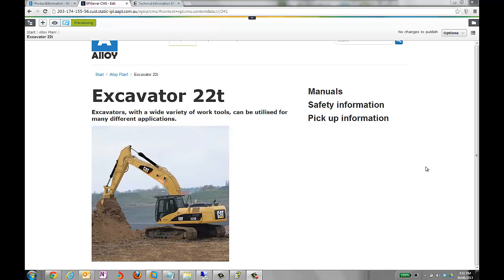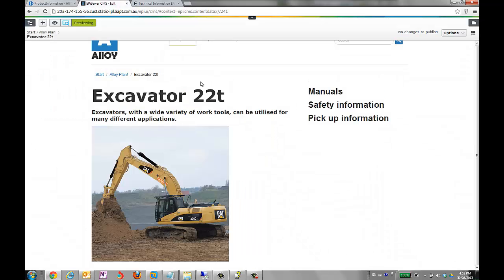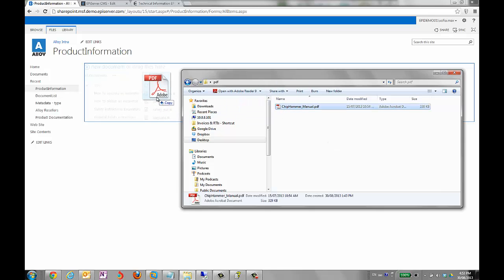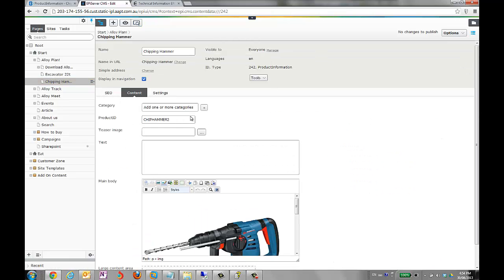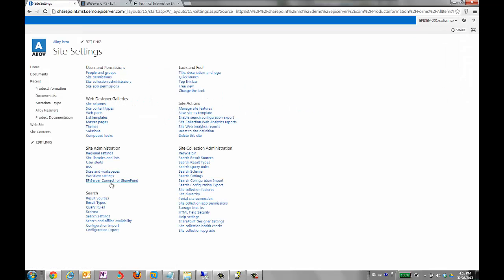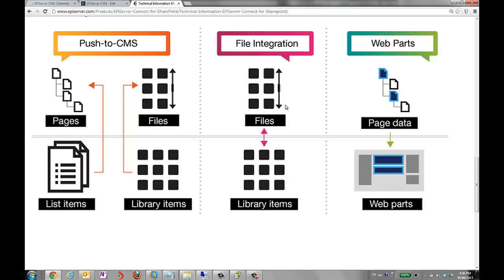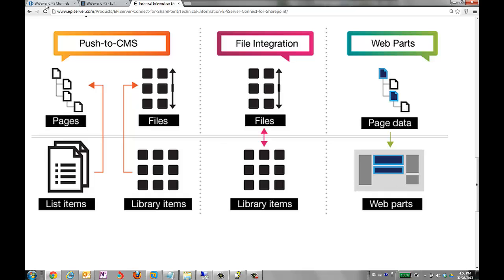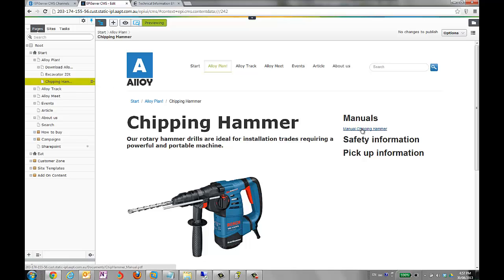EPiServer 7 Sharepoint Connector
Demonstrating the push to CMS of files into EPiServer 7 with automatic classification and association with correct product via metadata